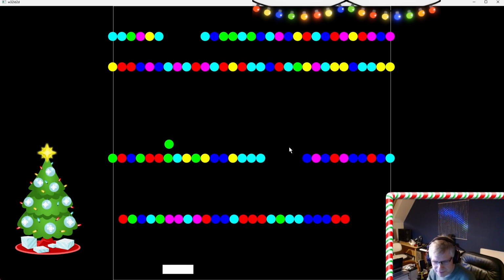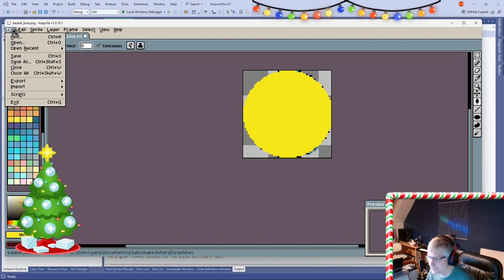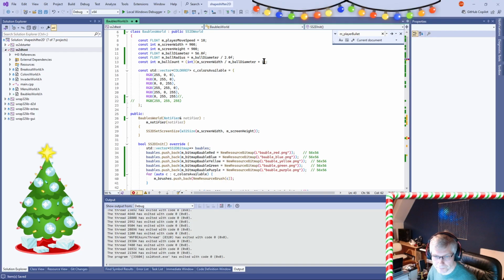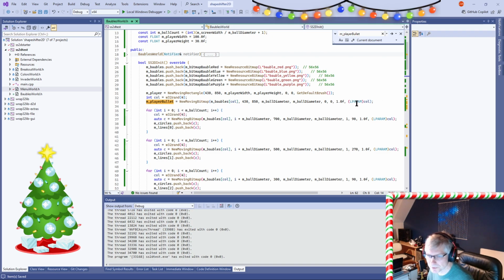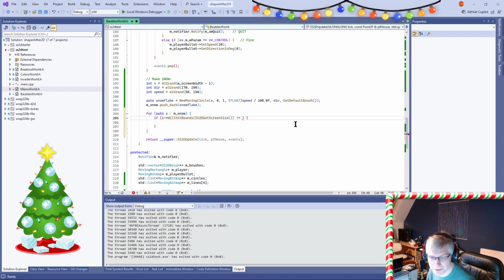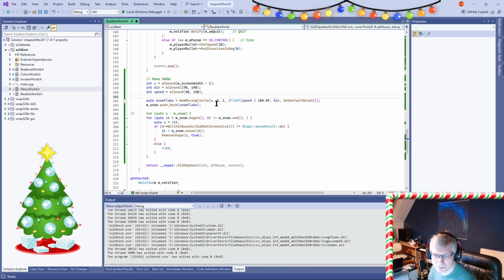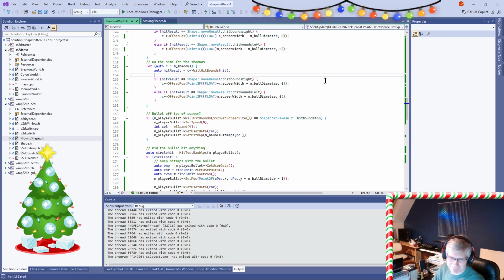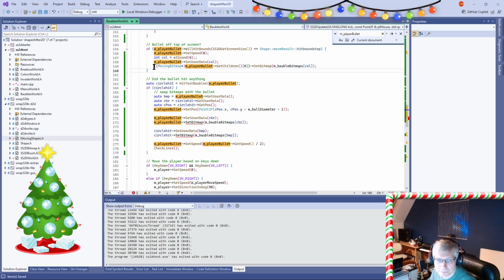Coding Christmas Game